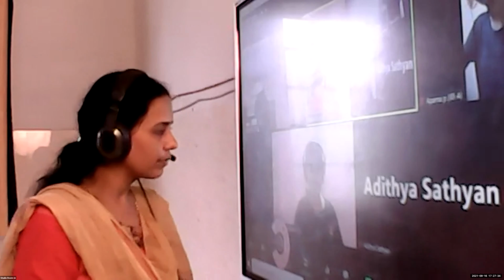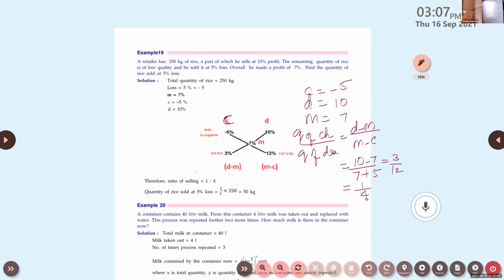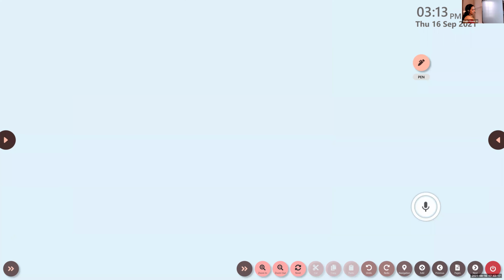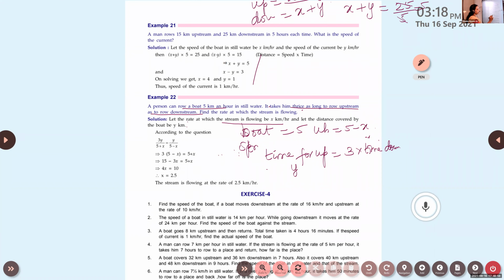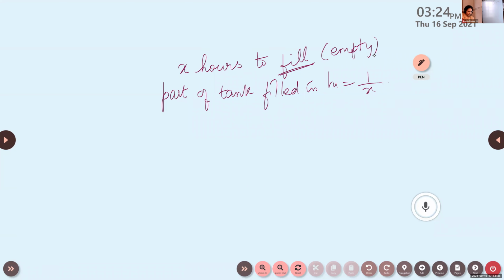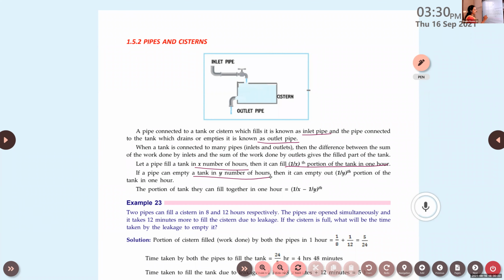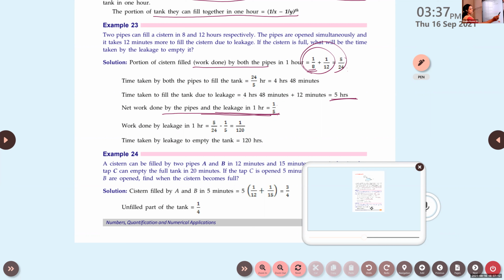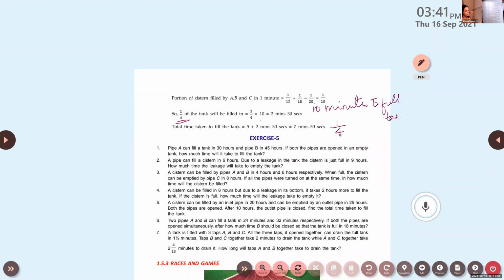Dr Raju Davis International School | CLASS 12 APPLIED MATHS | 16-09-2021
CLASS 12 APPLIED MATHS  NUMBERS REVISION